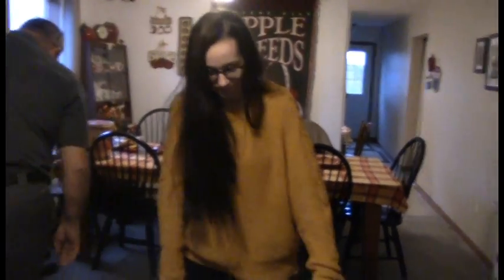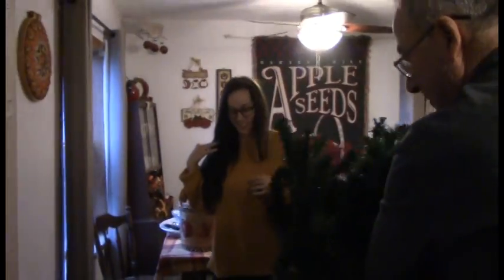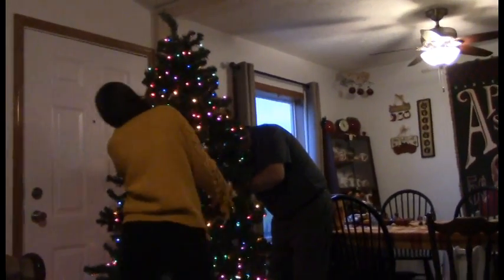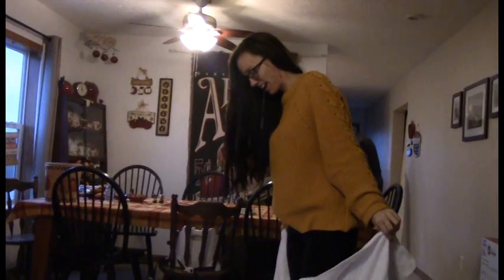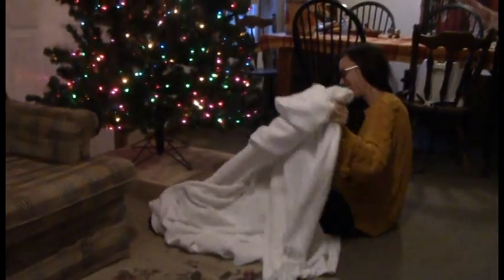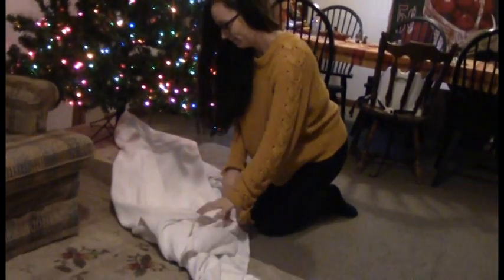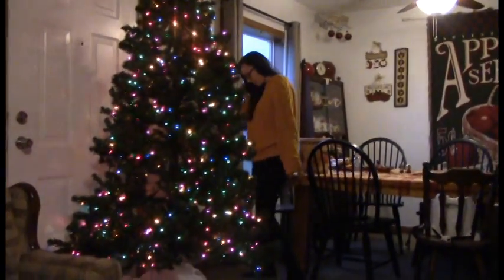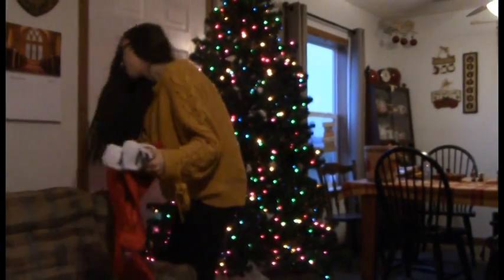Homesteading Lifestyle? : Putting Up Christmas Tree 2018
Hello Friends. I am Kim Hancock and I live in Missouri. I am a retired school teacher who now enjoys sharing my homesteading skills, such as gardening, poultry-caring for chickens,, cooking and baking, canning, and crafts with others.  To make the best videos possible and continue showing my homesteading activities, I could really use some support. One way to support me is to watch the whole video, including the beginning commercial.   Thank you so much.